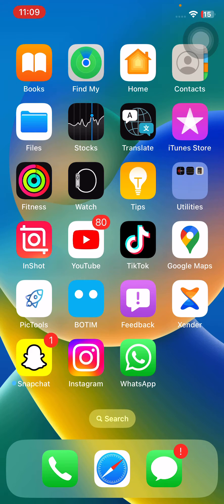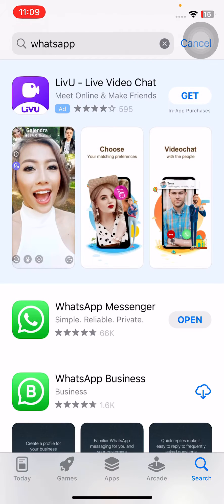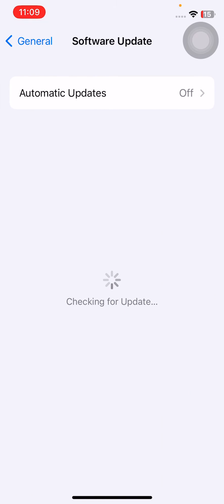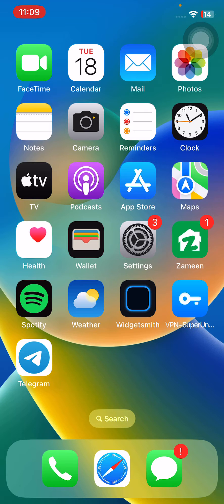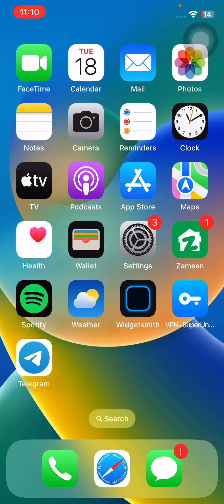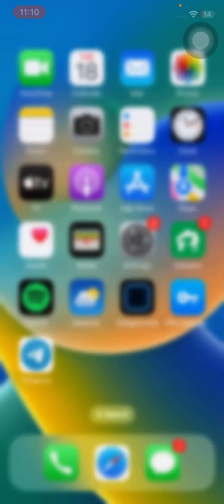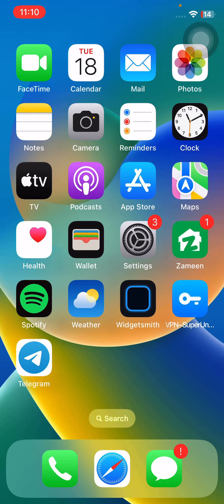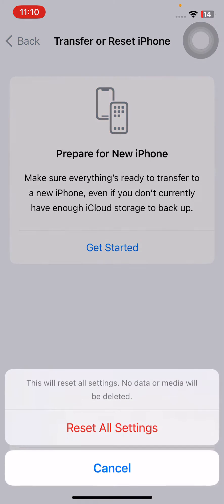How to fix WhatsApp Not Working Crashing on iPhone 14, iPhone 14 Pro, iPhone 14 Pro Max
How to Fix WhatsApp Not Working Crashing on iPhone
How to Fix WhatsApp Not Working Crashing on iPhone iOS 16
How to Fix WhatsApp Not Working Crashing